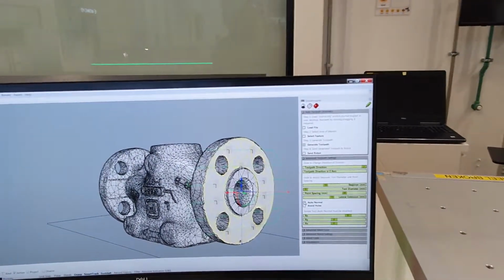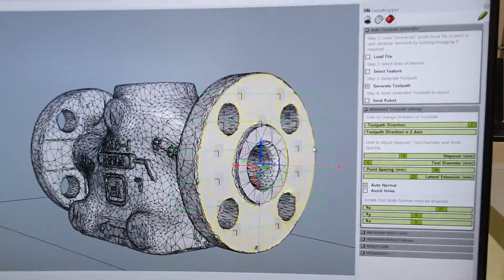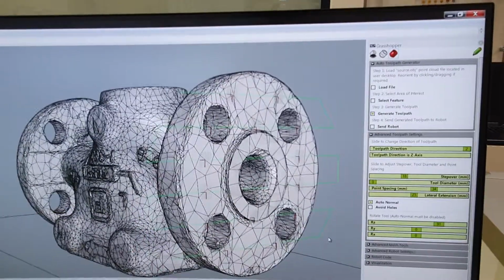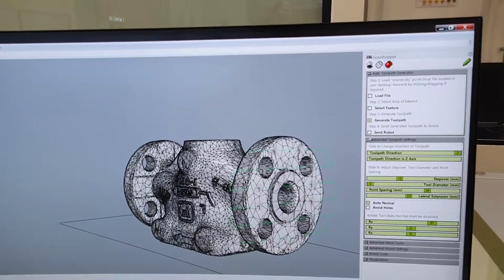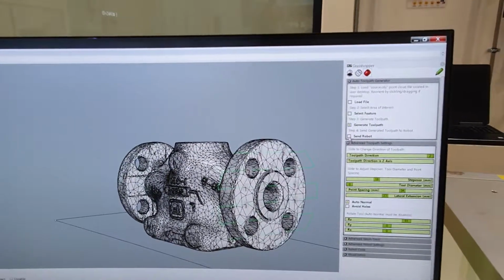nirmitsu Hands On Demo 2